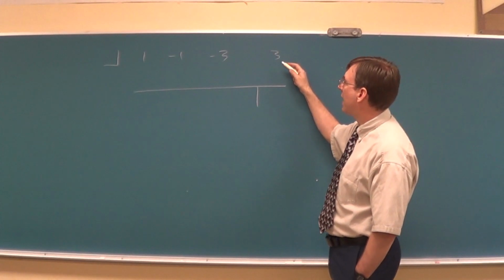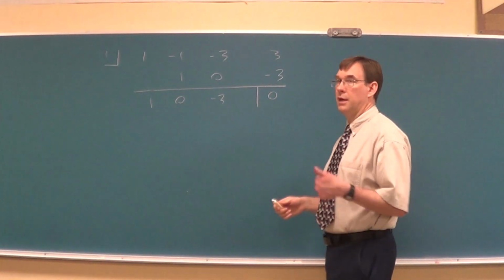Algebra 2 Video, 11.4 homework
information from page 484